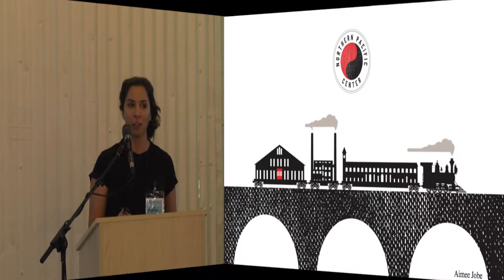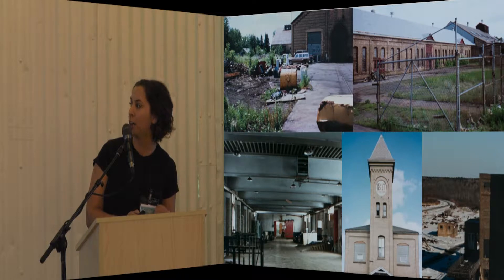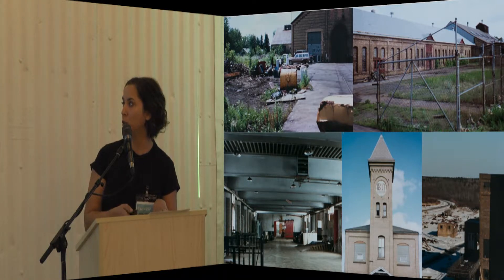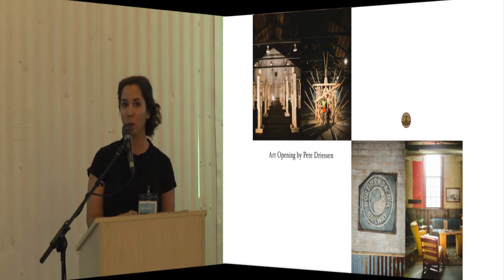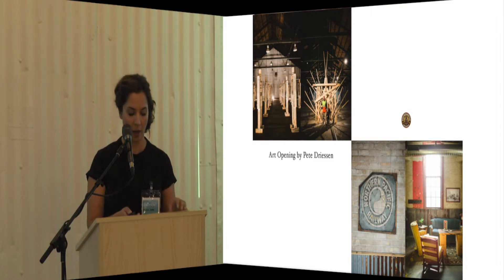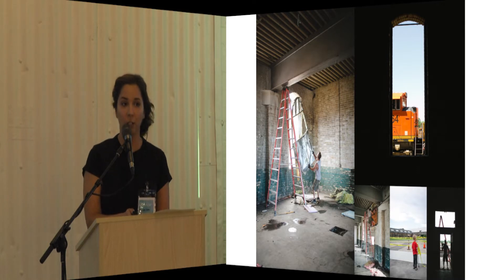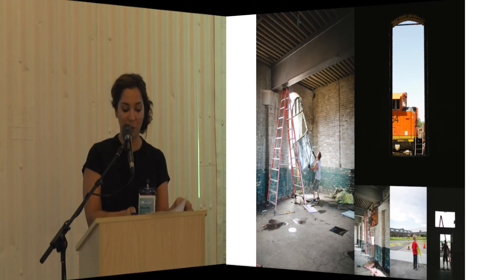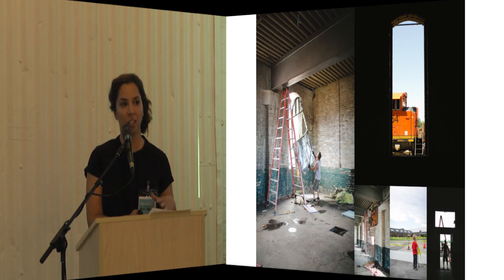2018.02.26 NP Center - Aimee Jobe Update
5 Minute Update for the River to Rail Community Event on February 26, 2018